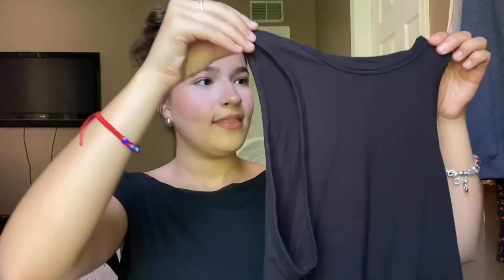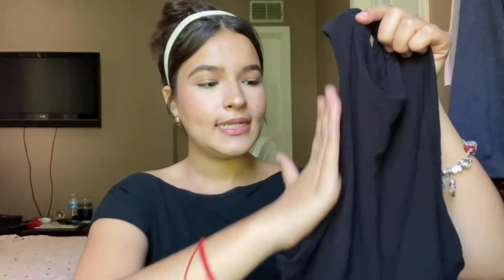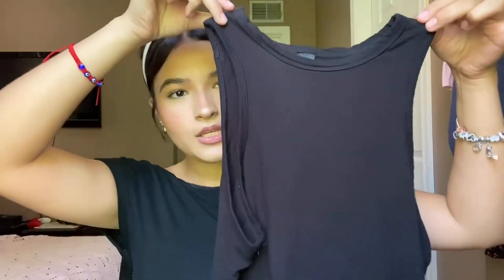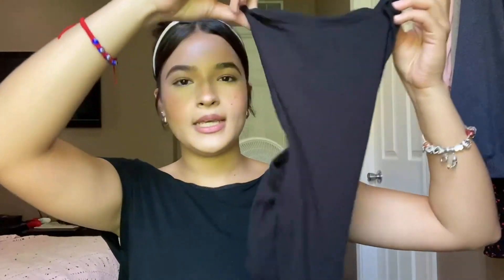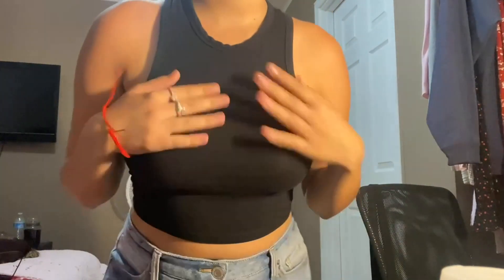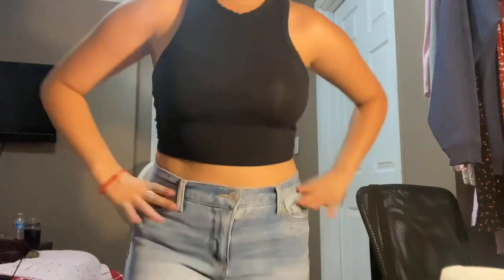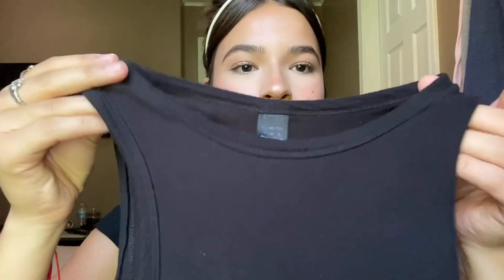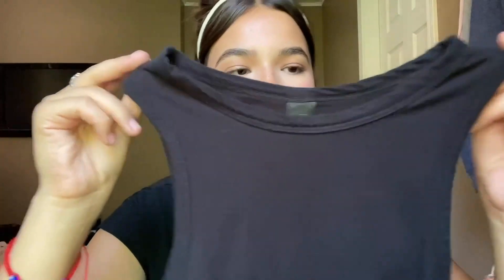SheIn Women's 3 Piece Ribbed Knit Crop Tank Top Video Review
If You Enjoy the Videos Please Give It A 👍 Thumbs Up! If you have any quires so please use the comment box.

☐ Liked?